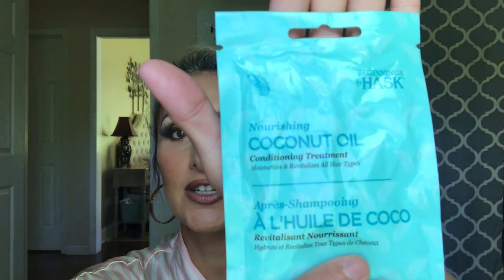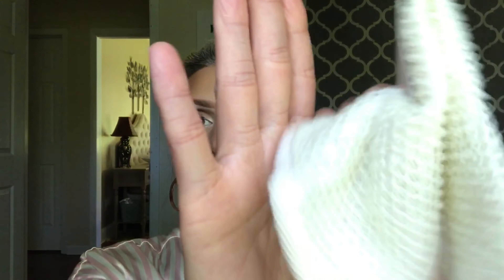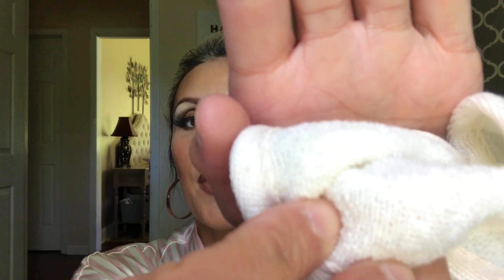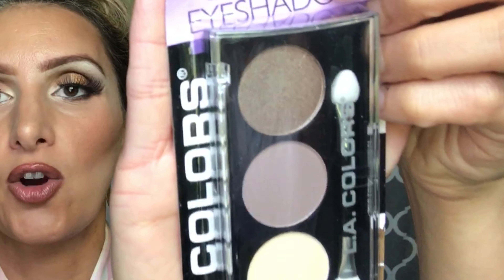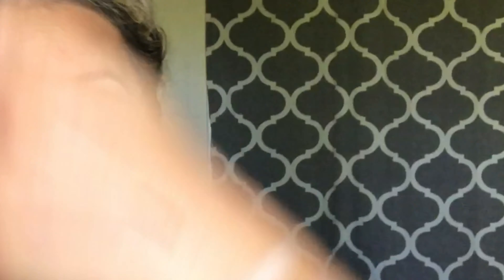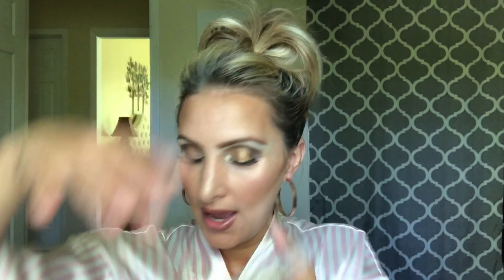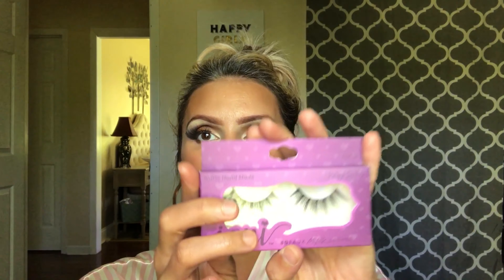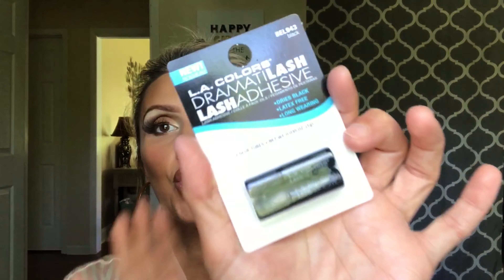WHAT I PURCHASED AT THE DOLLAR TREE! BEAUTY HAUL!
Happy May, Dollar Divas!

See what I purchased at the Dollar Tree in my recent beauty haul video! I made my weekly essential shopping trip and I'm showing you all the fun beauty items I picked up (minus the essentials) that I found on my weekly outing!

If you are a Dollar Diva, comment dollardiva and introduce yourself!